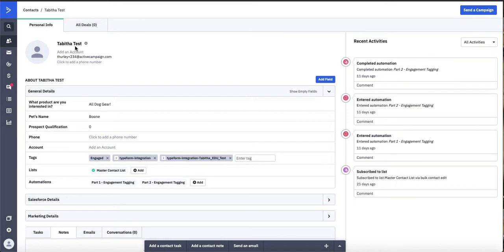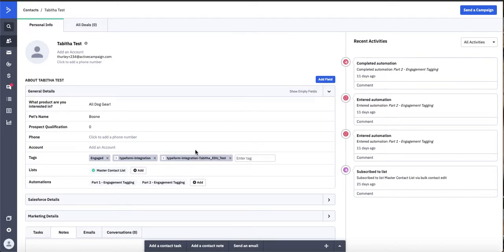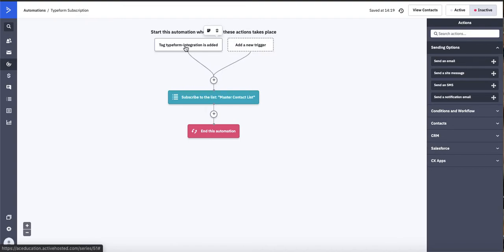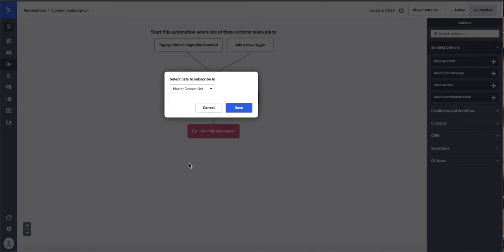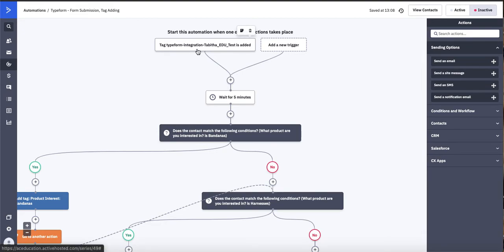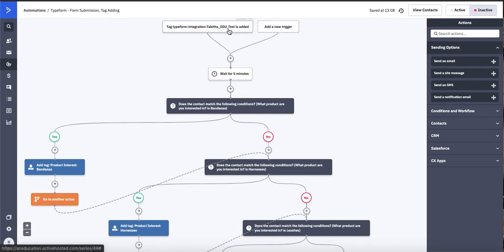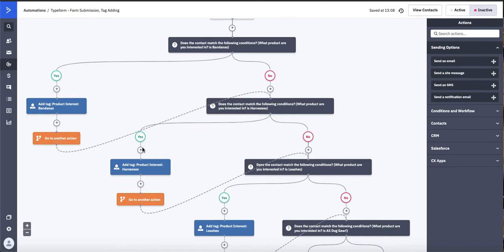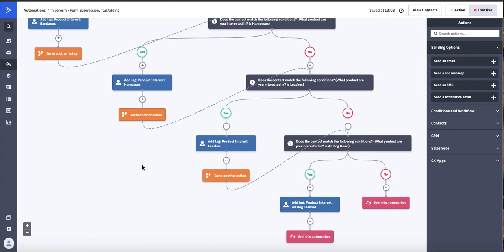Setting up your ActiveCampaign | Typeform Integration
With the Typeform integration, there are lots of opportunities to get specific with the forms that you're putting in front of your contacts and bring that information back to ActiveCampaign. You are able to determine how contacts enter automations based on the general Typeform tag, while also getting more specific with the "typeform-integration-[yourformname]-form" tag, too.

You can use this tagging information to manage the lists that contacts are put on, and also manage your tagging systems, all through automations. Creating these automation pathways with your Typeform form submissions will allow you to communicate and manage your contacts effectively and efficiently.